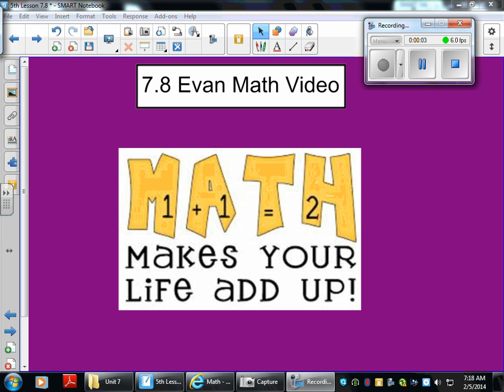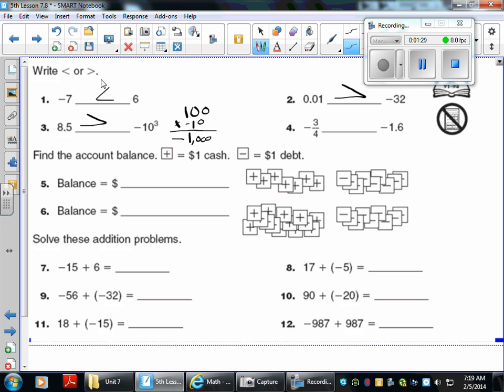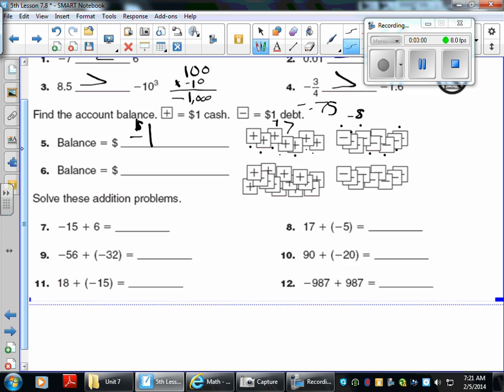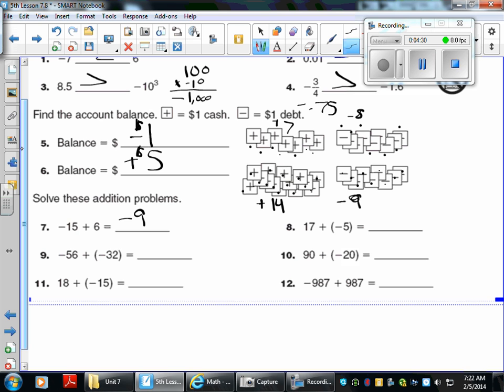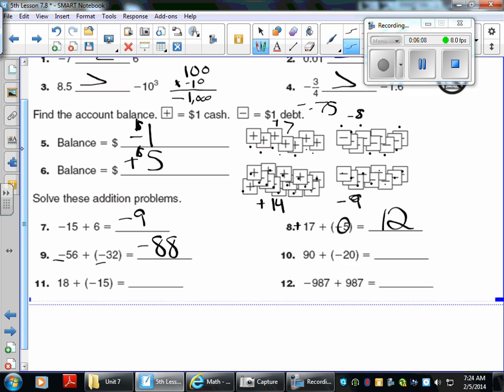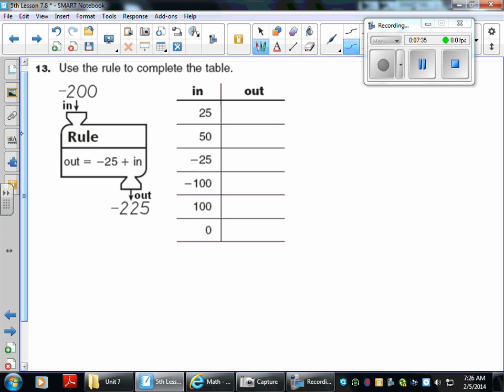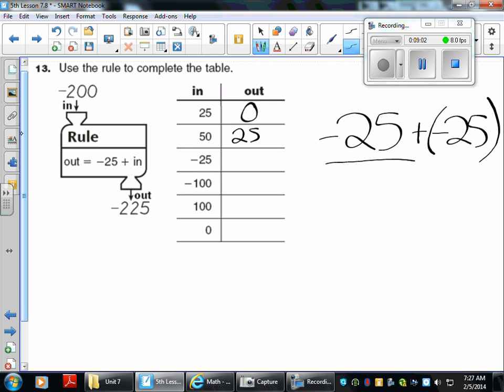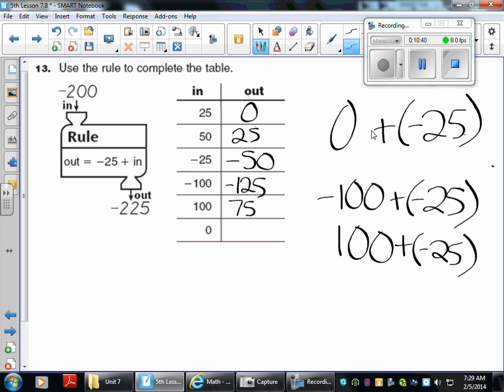7 8 Adding Positive and Negative Numbers